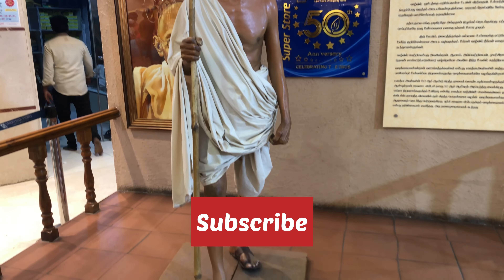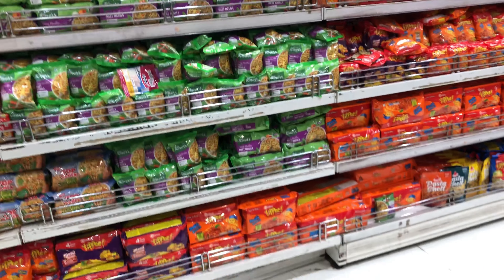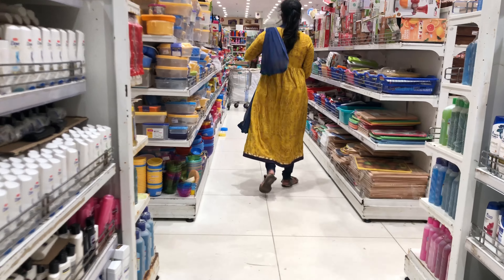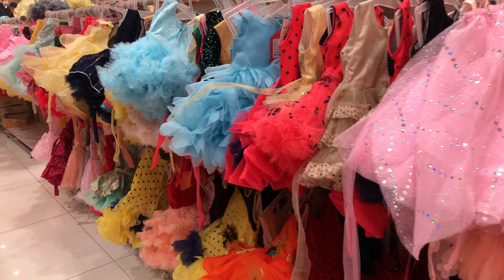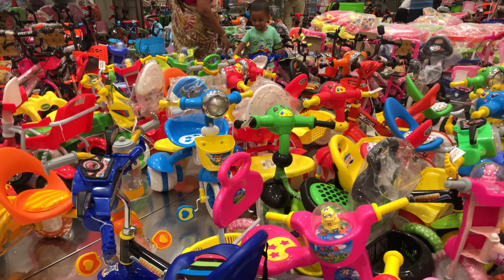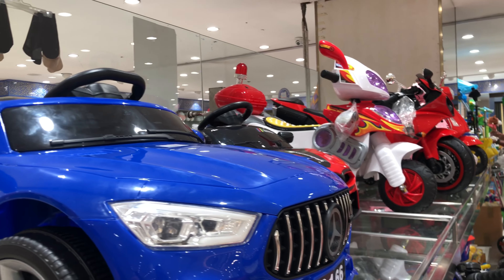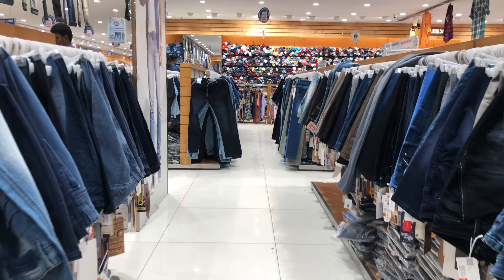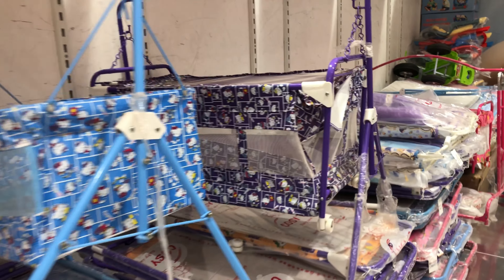Saravana Store Porur Chennai Review